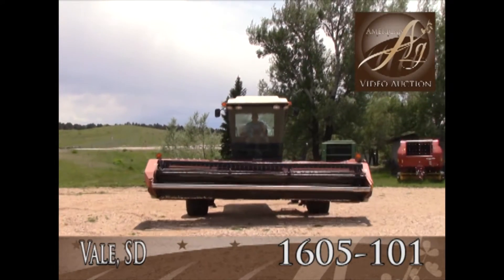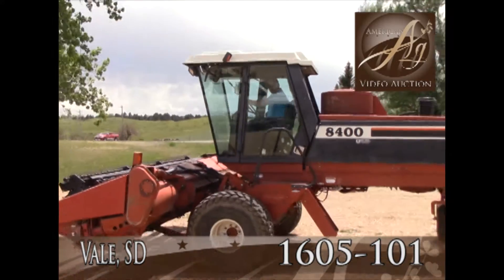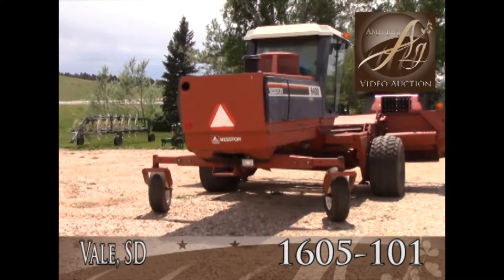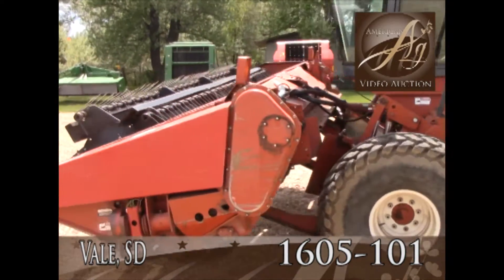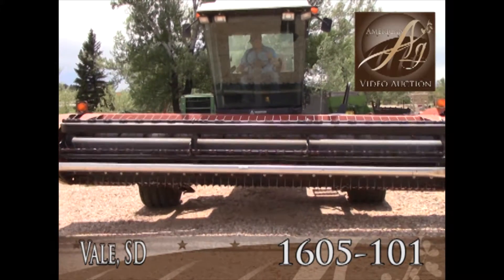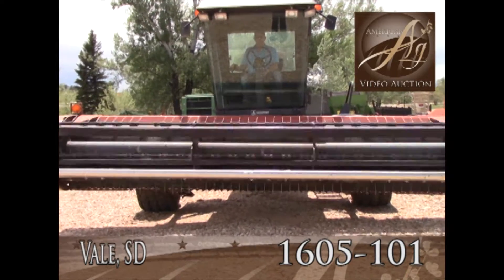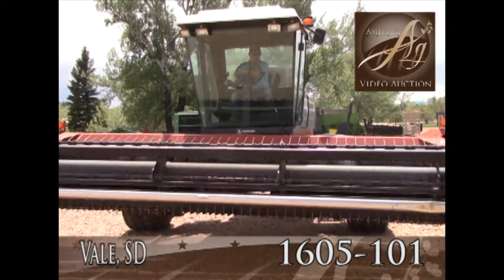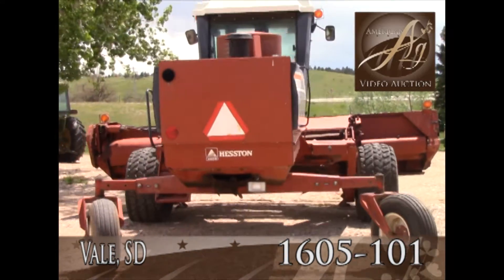Item# 1605-101 Hesston 8400 Swather, at AmericanAgVA.com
This item is available is at AmericanAgVA.com.
Hesston 8400 Swather, 16' head,   2506 Engine hours, 2000 cutter bar hours, runs good!